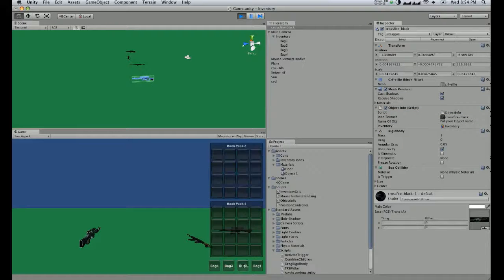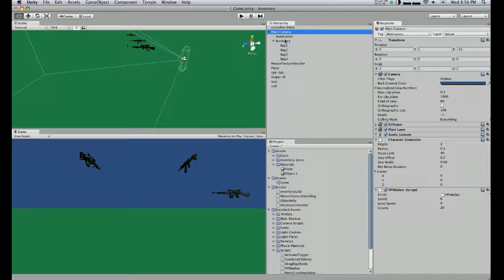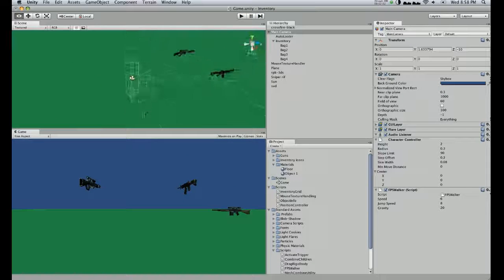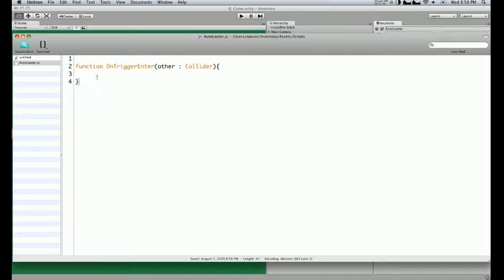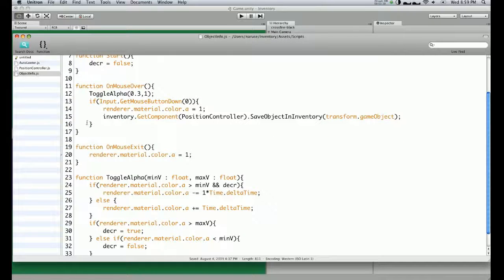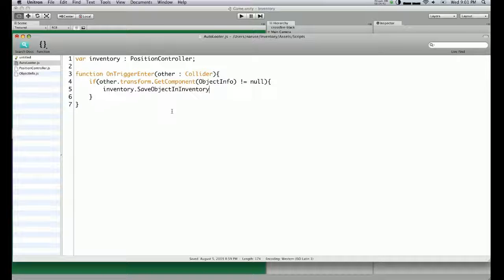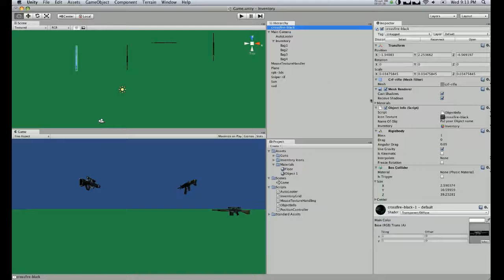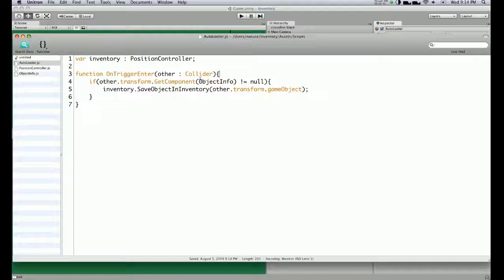Developing An Auto Looter tutorial for unity 3D game development by forstudent.org